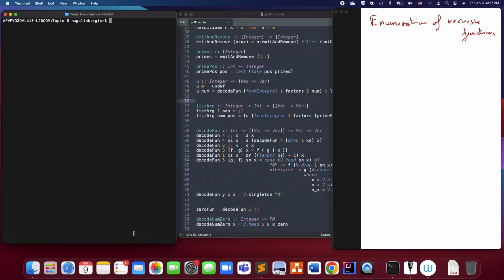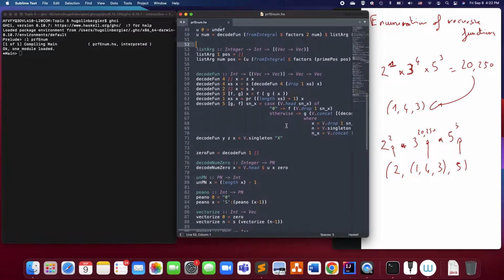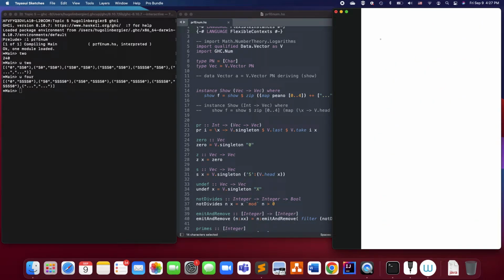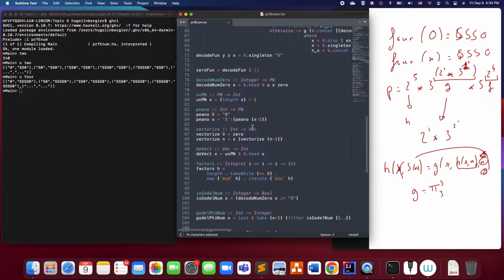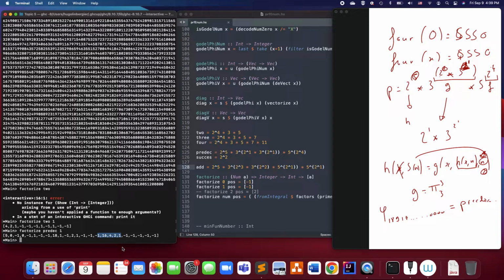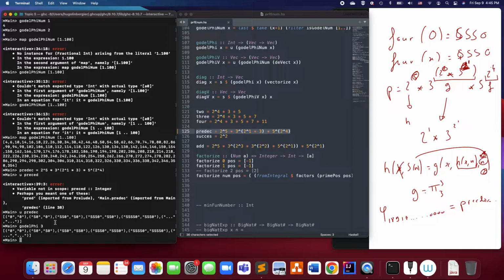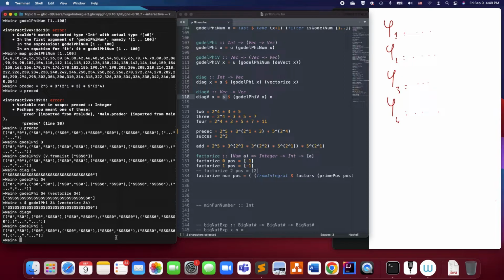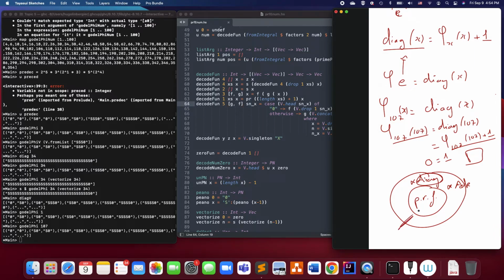Enumeration of Primitive Recursive Functions